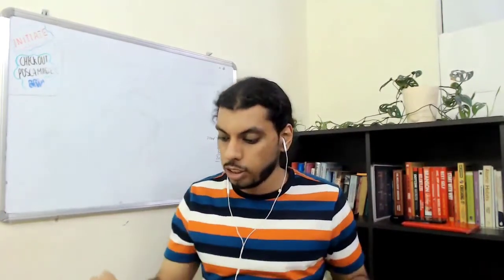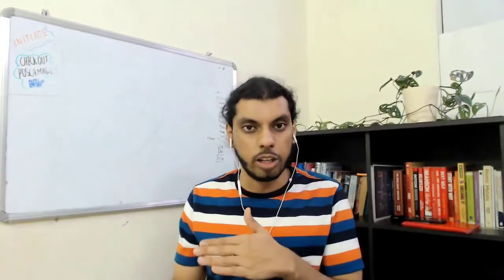5 Easy Ways To Make Content - Content Strategies